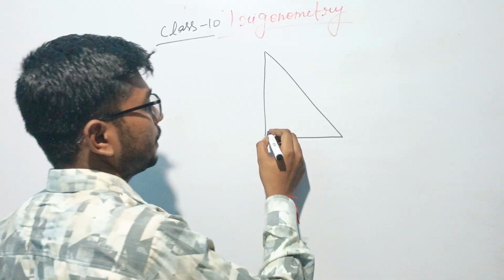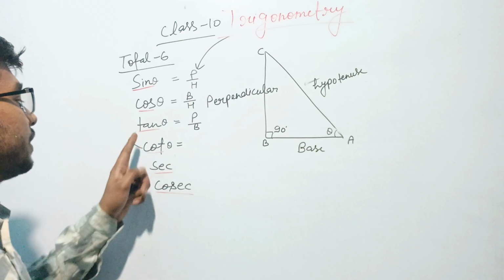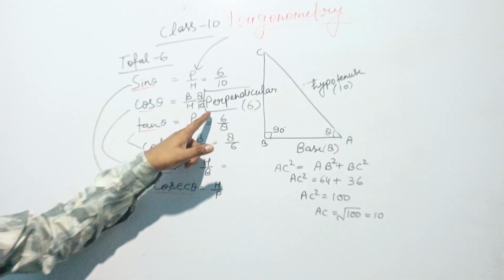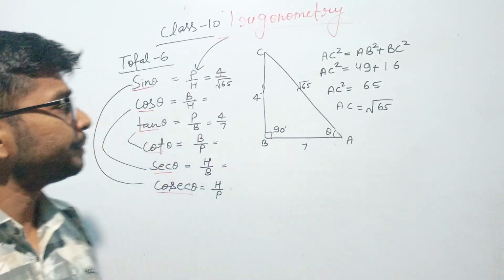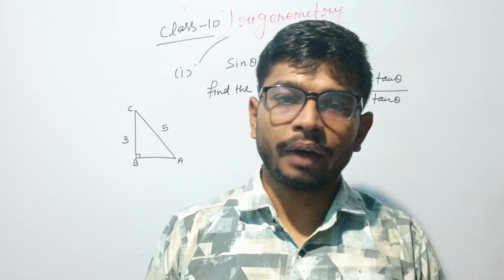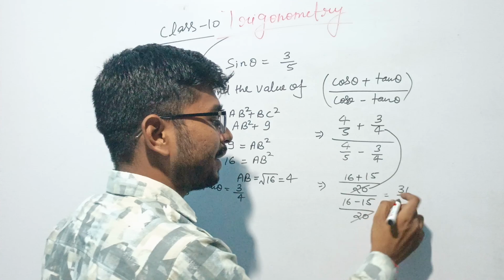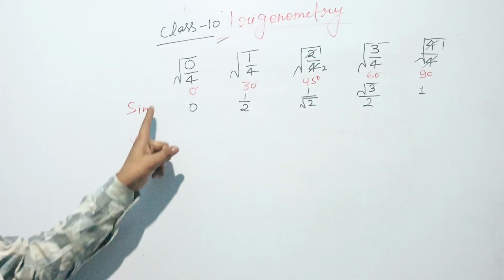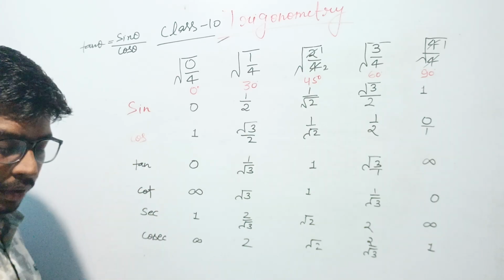Trigonometry ( basic part 1)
trigonometry demo class